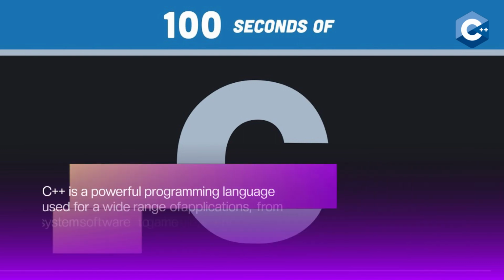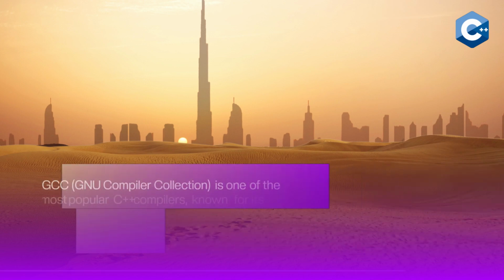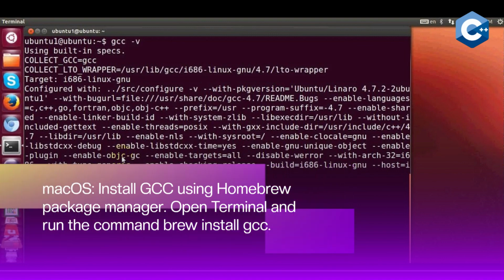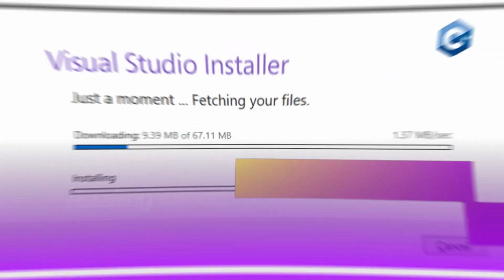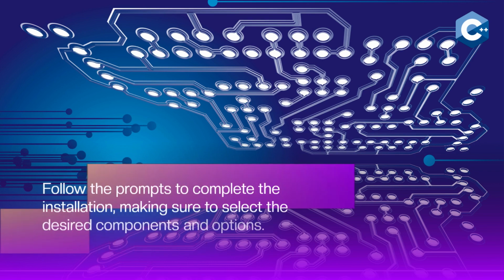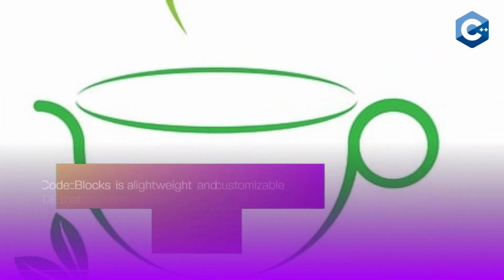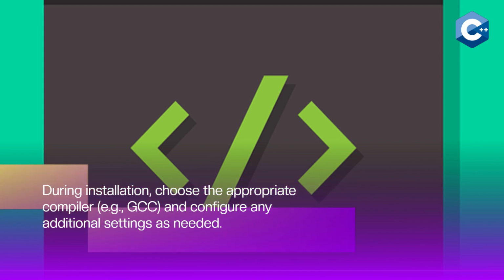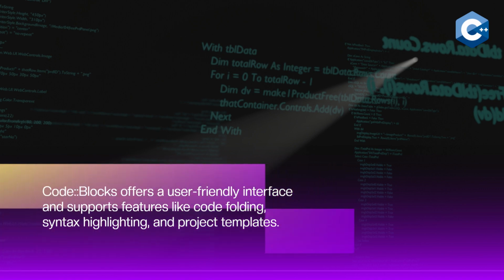GCC Installation Hacks: Become a C++ Wizard in Minutes!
🔥 Unleash Your Inner C++ Genius: Mastering the Tools of the Trade! 🔥

Ready to dive into the exciting world of C++ programming? Look no further! In this epic video tutorial, you'll discover the secrets to setting up your ultimate coding arsenal with GCC, Visual Studio, and Code::Blocks.

🚀 Level Up Your Skills: Whether you're a coding newbie or a seasoned pro, mastering the right tools is key to unleashing your full potential in C++. We'll show you how to install and configure these powerhouse tools like a true coding wizard!

💻 GCC Installation Hacks: Learn the insider tricks to install GCC in minutes and turbocharge your coding journey.

🔧 Visual Studio: The Ultimate Weapon: Discover why Visual Studio is the go-to choice for C++ warriors and harness its full power to conquer any coding challenge.

💥 Code::Blocks Unleashed: Dominate C++ with Ease: Dive into the world of Code::Blocks and witness how easy it is to unleash your coding prowess with this versatile IDE.

🎉 Start Your Journey to C++ Mastery Today: Join us as we embark on an epic coding adventure! Whether you're dreaming of building your own games, crafting powerful software, or simply honing your programming skills, this is where your journey begins.

Let's conquer C++ together and unlock the true power of programming!